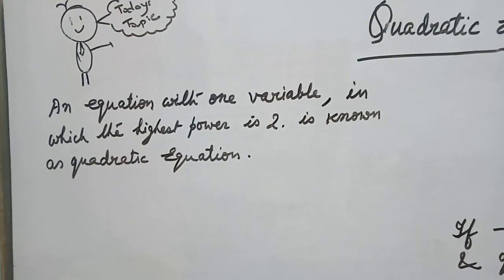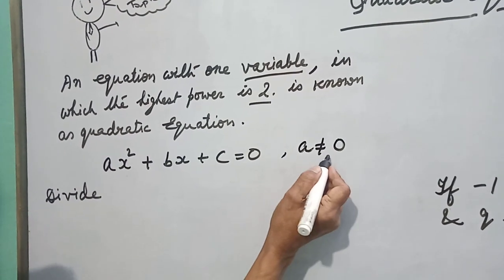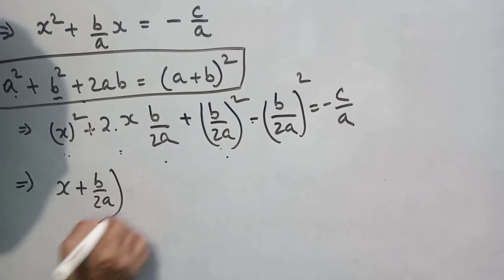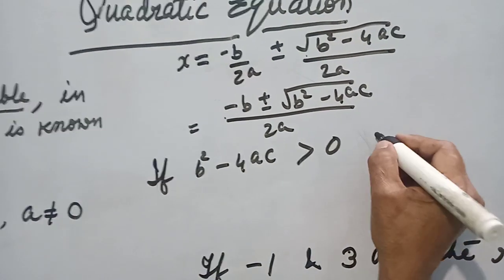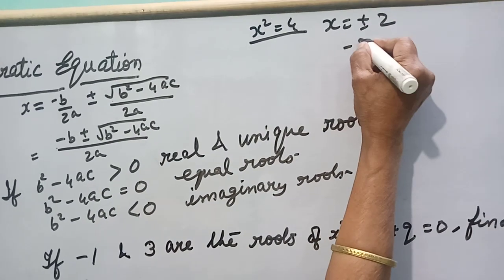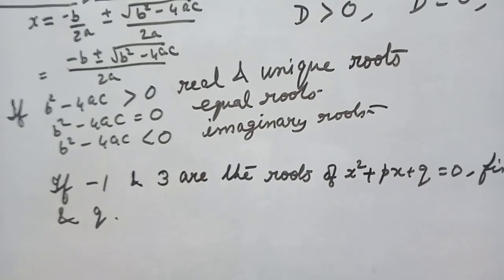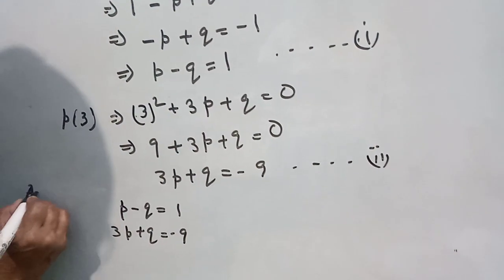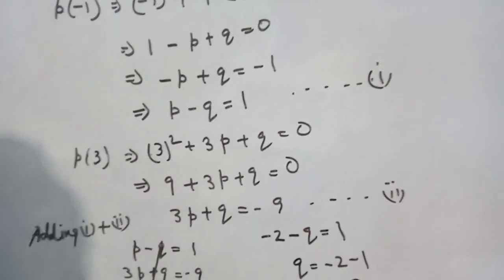Quadratic equation and unique question on roots of the quadratic equation.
Solving quadratic equation by using the formula discriminant